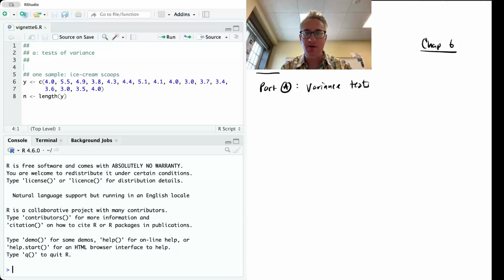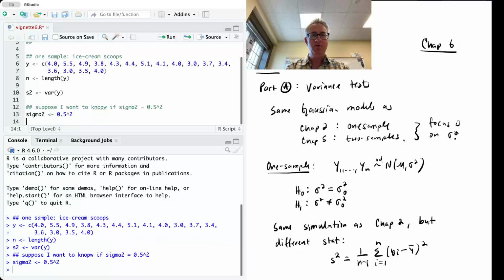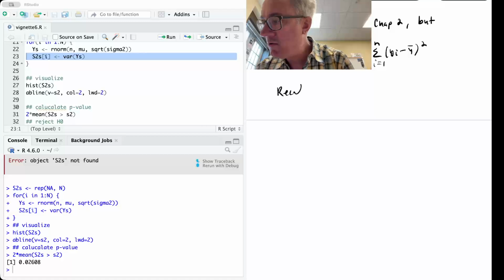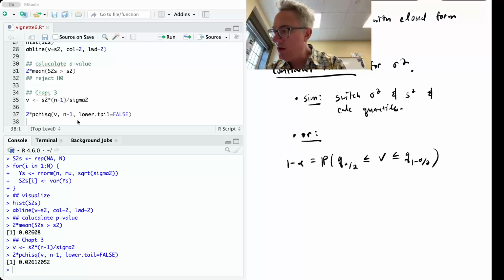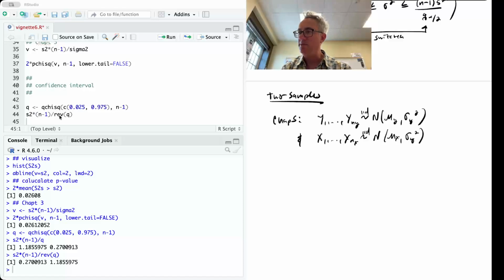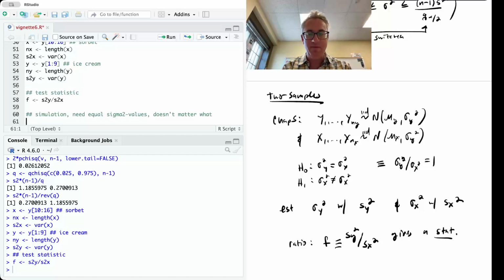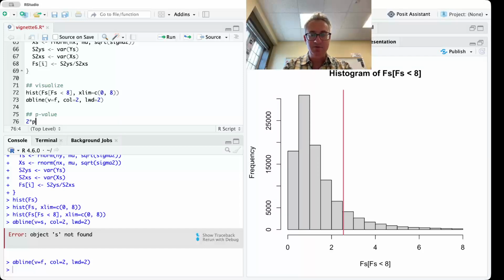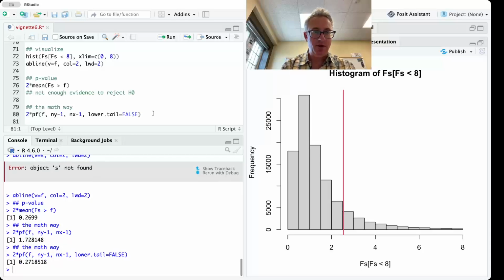Monty the Hipp0 : Chapter 6 Vignette, part A: Tests of Variance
Tests of variance in one- and two-sample Gaussian populations.